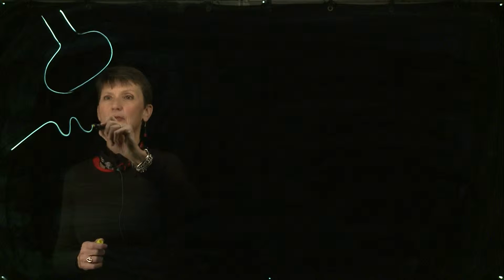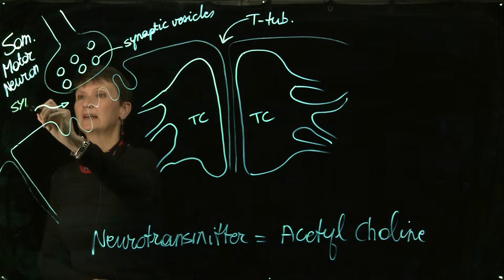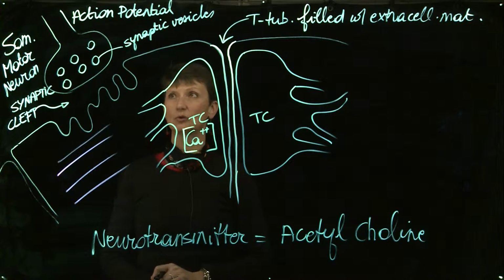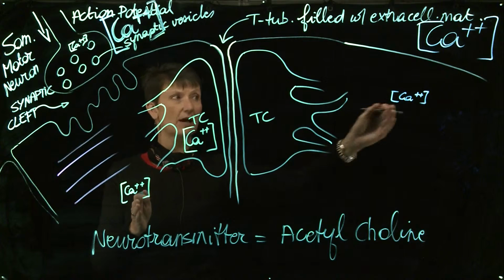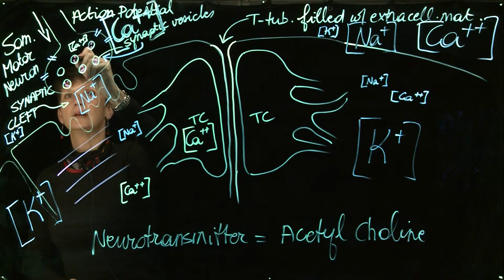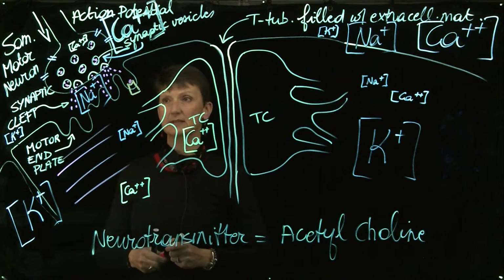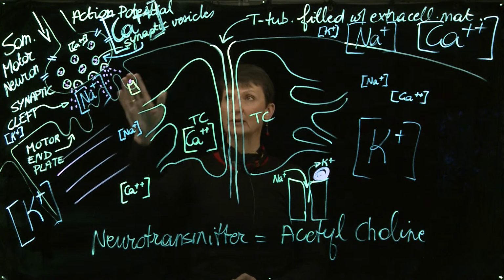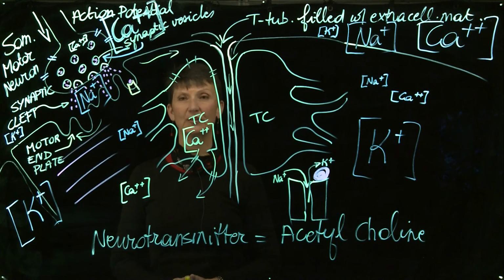Neuromuscular Junctions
Biology instructor, Dr. Kat Flies, uses the CNM Glass to discuss neuromuscular junctions.